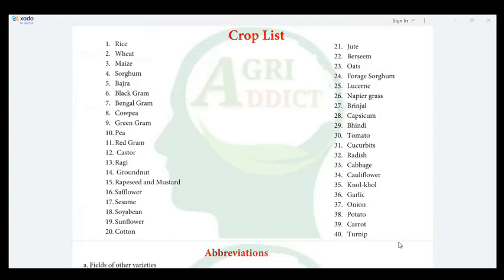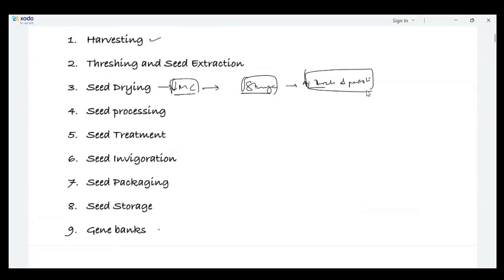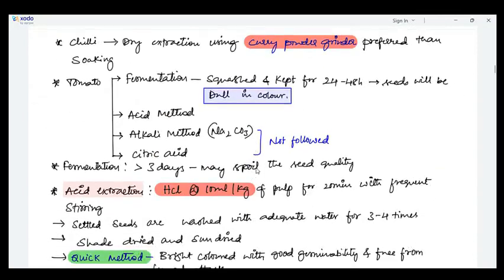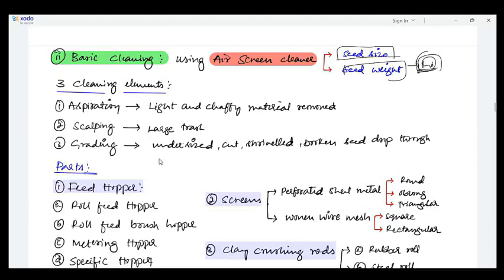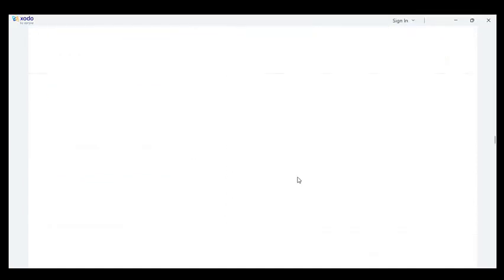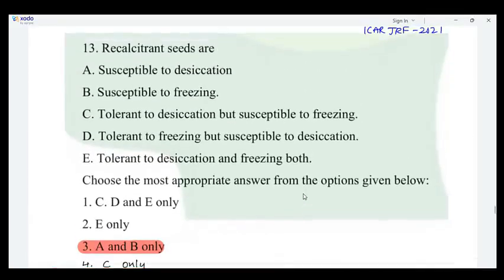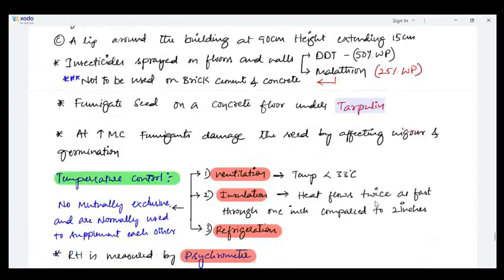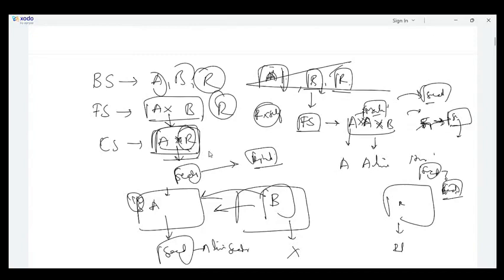15.Post Harvest Operations | Seed Technology Lecture Series for ICAR JRF/SRF/ASRB NET/ARS/CUET| PS